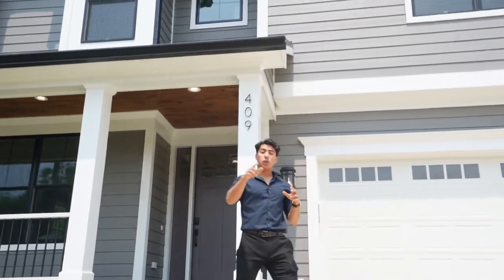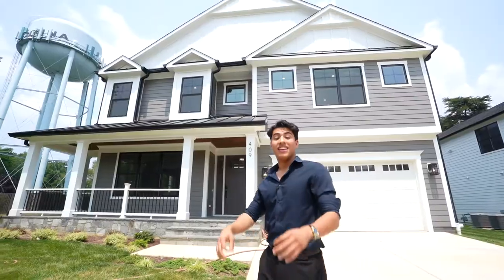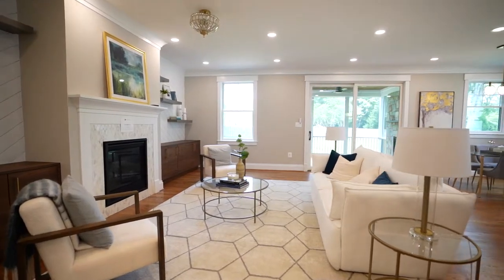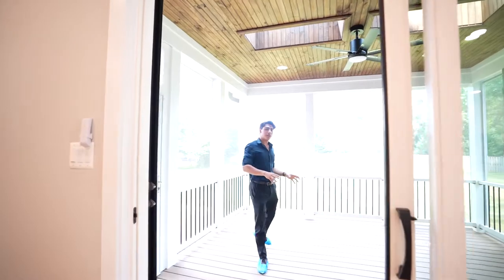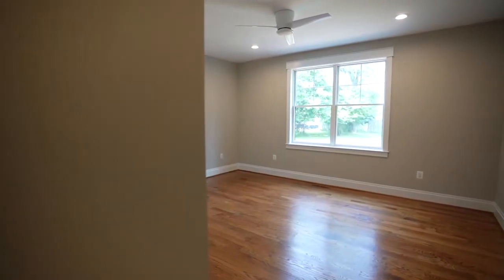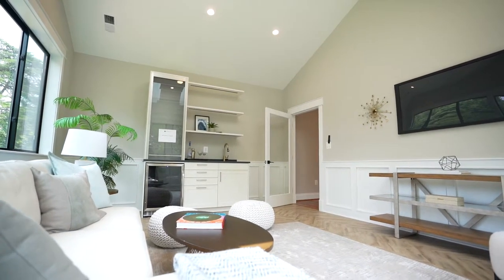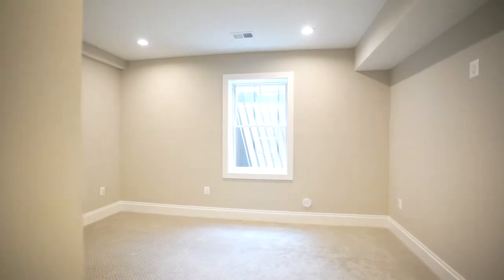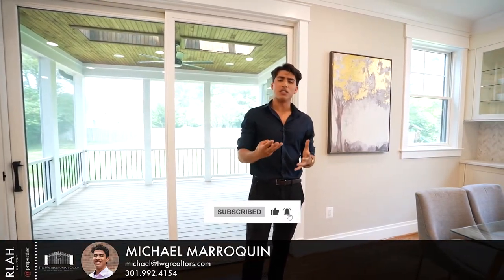Step Inside a Local Builder's $1.9m Luxury Home in Vienna, Virginia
🏡 Tour a Newly Built Luxury Home in Vienna Woods | 💰 Price Dropped and Back on the Market!

Discover the epitome of modern craftsmanship in this stunning home built by a boutique builder with over 35 years of experience. With 6,575 finished square feet on a spacious 14,305 square foot lot, this home offers exquisite finishes and attention to detail.

Featuring a captivating exterior design with James Hardie cement siding and sleek black trimmed Pella windows, this home exudes elegance. Relax on the charming front porch or unwind in the screened porch with a cozy fireplace and deck in the backyard, perfect for outdoor enjoyment. 🌳☕️🔥

Inside, large windows bathe the home in natural light. The first floor showcases an office/bedroom with a full bath, a dining room, a living room, and a family room with a gas fireplace. The open kitchen boasts imported high-end German cabinets from Leicht, top-of-the-line Subzero/Wolf appliances, and a luxurious ambiance. A walk-in pantry and a mudroom with direct kitchen access ensure convenience and organization. 🍽️🔑🧺

Upstairs, the second floor boasts 4 bedrooms, 3 bathrooms, a spacious laundry room, a loft, and a sunroom. The sunroom offers a private retreat with tile floors, skylights, a built-in breakfast bar, and a relaxing atmosphere for coffee or wine moments. ☀️🍷

The owners' suite encompasses a luxurious bathroom with a large shower and stand-alone tub, a generous bedroom, and dual closets. Each additional bedroom features ample closet space and direct bathroom access. 🛁🚪

The basement presents a flexible floor plan, including one legal bedroom, one bathroom, an optional theater room, an exercise room, and a spacious rec room with a wet bar. 🎥🏋️‍♀️🎮

Don't miss the opportunity to explore this exceptional home, now available at a reduced price. Experience luxury living in Vienna, Virginia at its finest! 💫🏡

Looking to Buy, Sell, or Invest?

Michael Marroquin your Real Estate Proffesional // RLAH Real Estate //
The Washingtonian Group